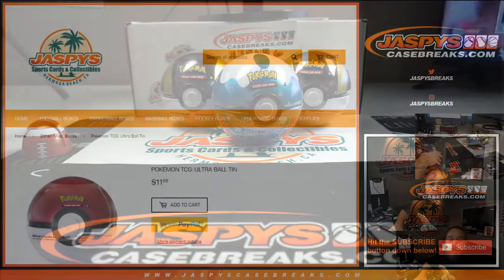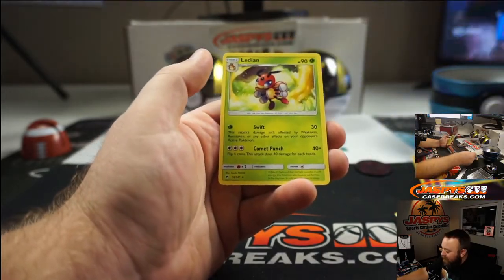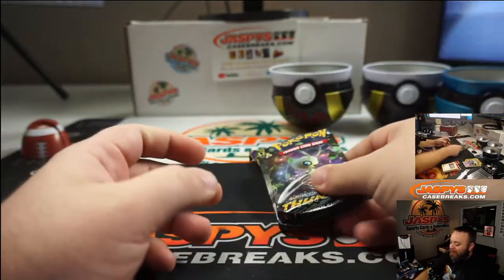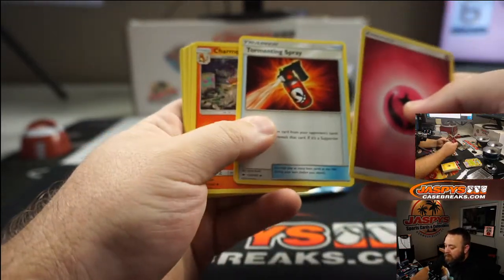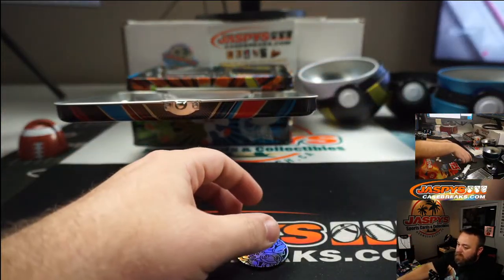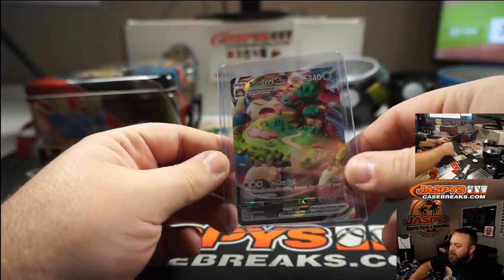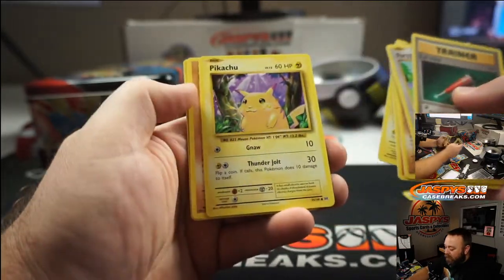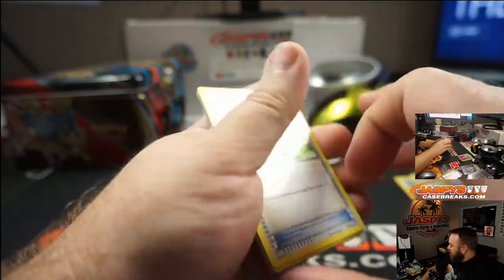TU 7/28 - PERSONAL BREAK FOR AYDEN K - HAPPY BIRTHDAY POKEMON MIXER